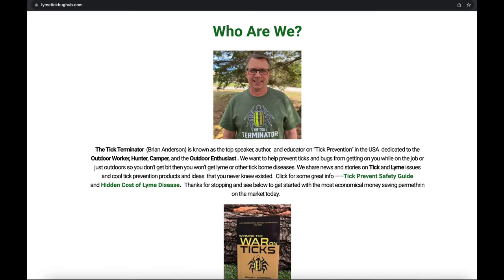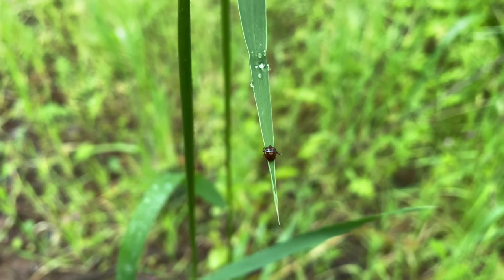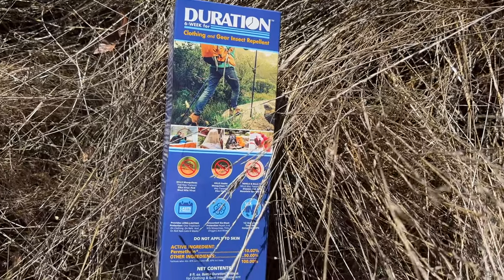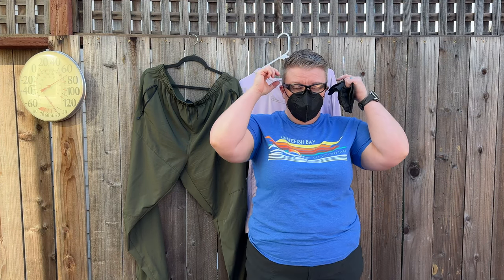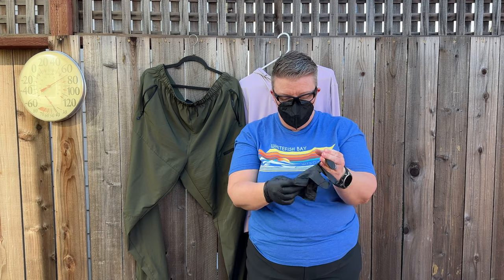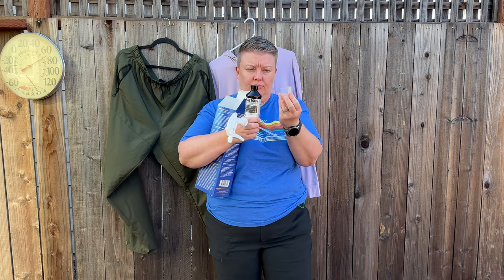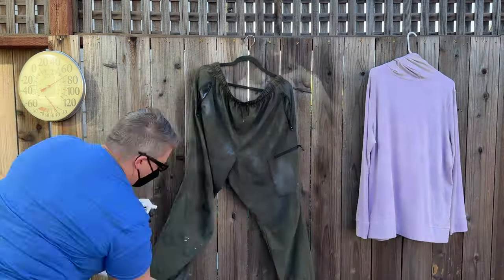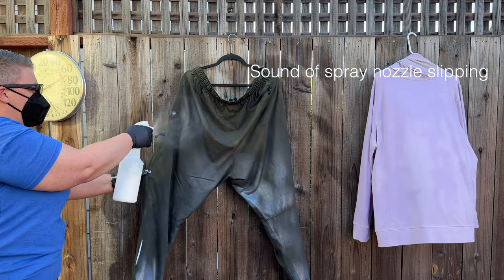Permethrin Treatment Promises To Work For 6 MONTHS!?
Most permethrin treatments offer 6 weeks, or 6 washes of protection against ticks, mosquitoes and other insects. Duration Permethrin promises 24 weeks or 24 washes with a 2.5% concentration designed for clothing. Is it even possible? We will find out together!